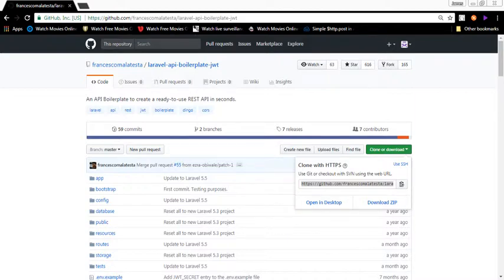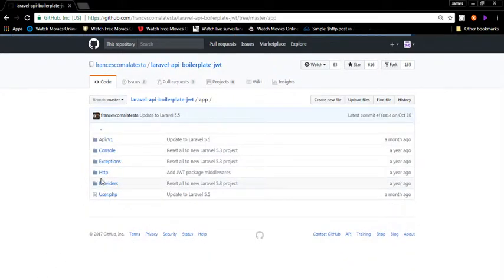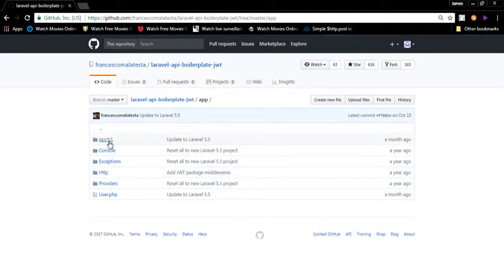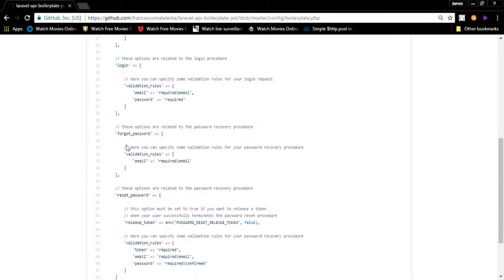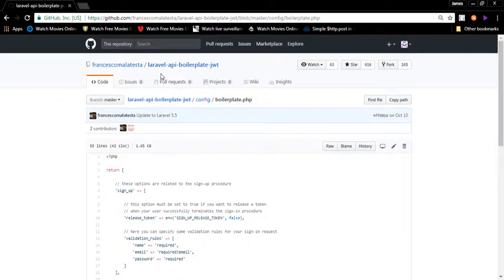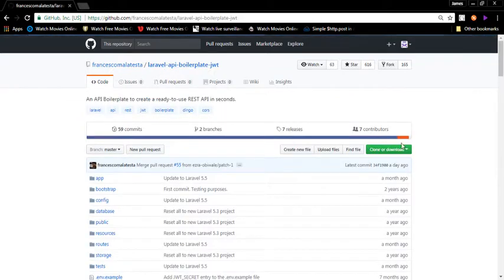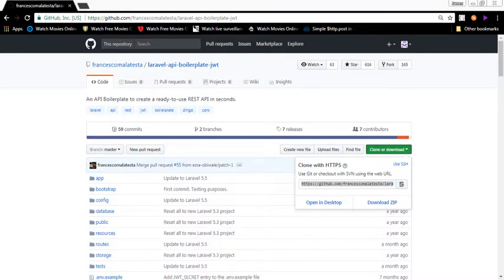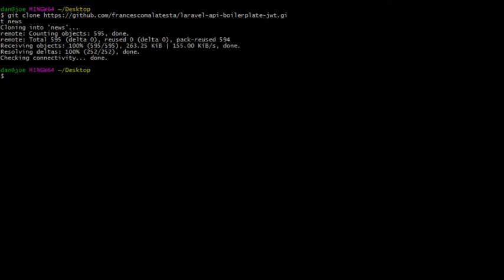2 laratricks -laravel api setup with dingo part 1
Please bear with my stammering and pay attention to the lessons hehe